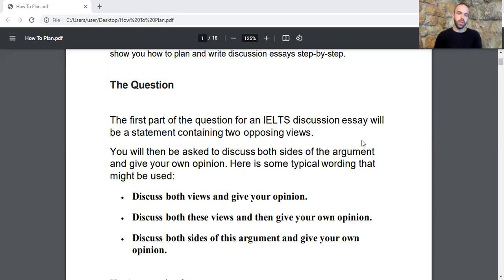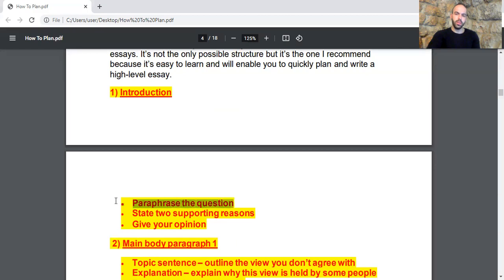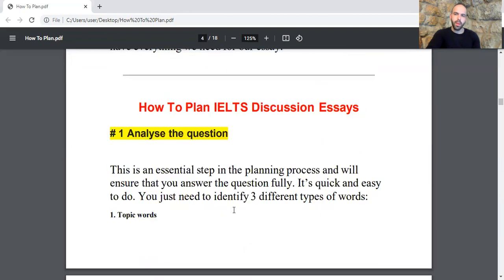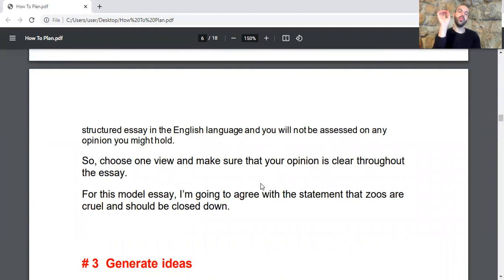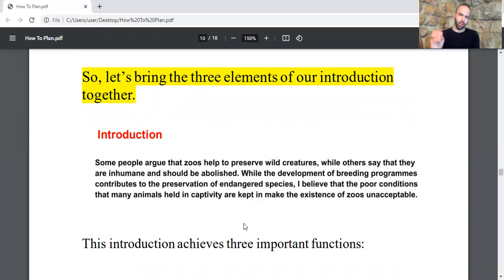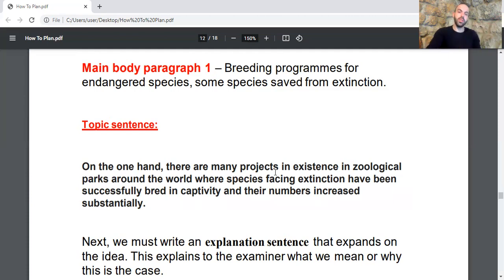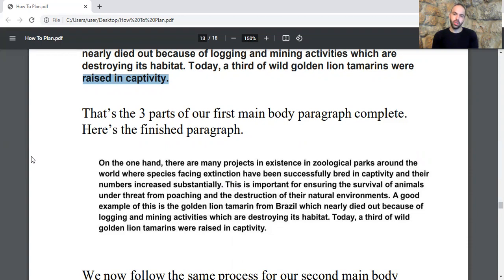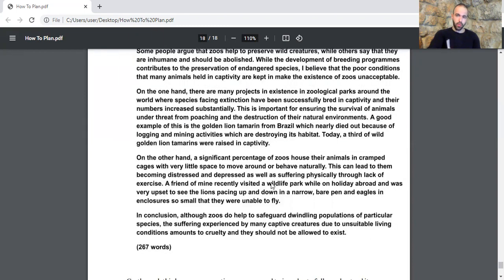IELTS DISCUSSION ESSAY/ WRITING TASK 2/ MOST EFFECTIVE STRUCTURE AND STRATEGY FOR 8 BAND SCORE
IN THIS VIDEO I AM COVERING IN DETAIL THE DISCUSSION ESSAY WHICH IS A CHALLENGING QUESTION TYPE. MANY PEOPLE STRUGGLE TO IDENTIFY THIS QUESTION TYPE AND TO WRITE A THOROUGH AND PROFESSIONAL WELL STRUCTURED ESSAY. I AM EMPHASISING ON EVRY SINGLE SECTION OF THIS ESSAY WITH TOP TIPS TO HELP YOU SCORE 8 AND ENSURE A WELL WRITTEN TEXT.